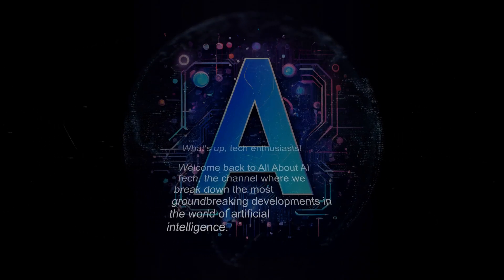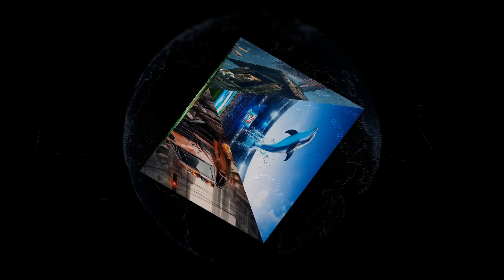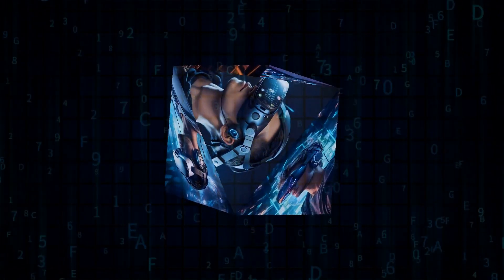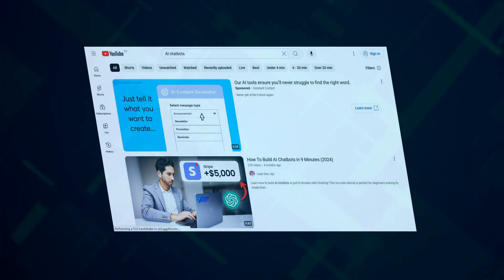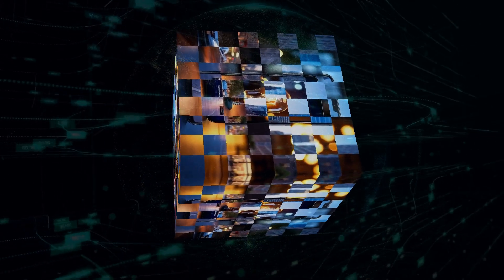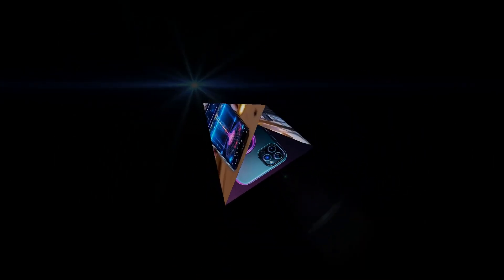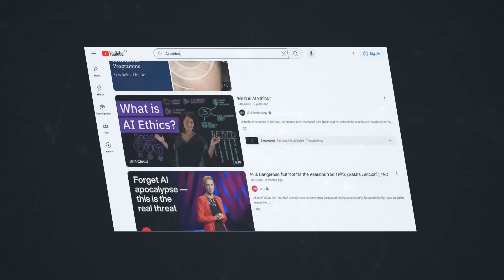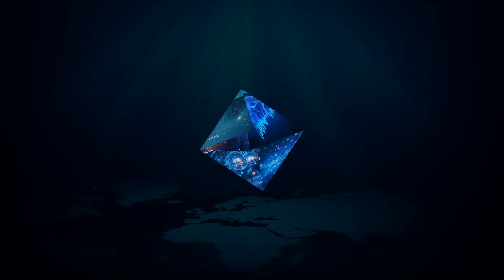[Google AI] Deep Dive into Google's CRAZY New AI Tools!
Google's AI game is on fire! From mind-blowing photo editing to the shockingly human-like Gemini, we're diving deep into the latest and greatest from Google AI. Plus, we'll explore the potential impact of these advancements on the future of tech. Don't miss out! googleai ai artificialintelligence tech @mkbhd